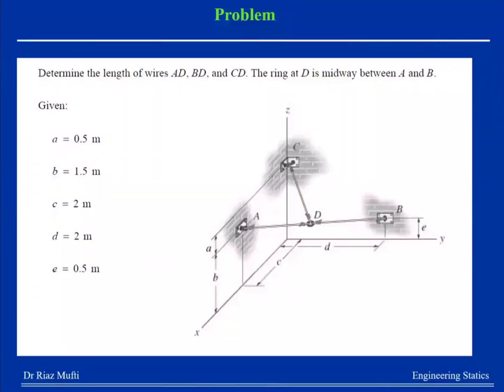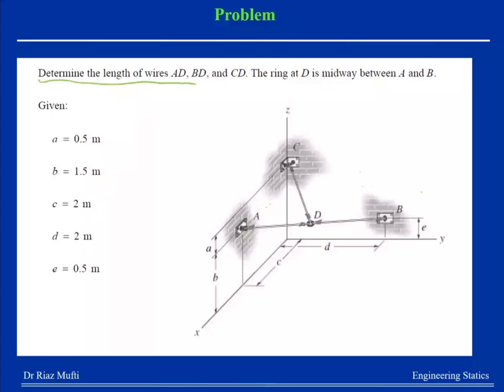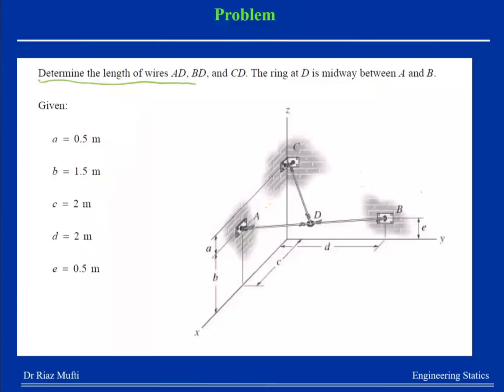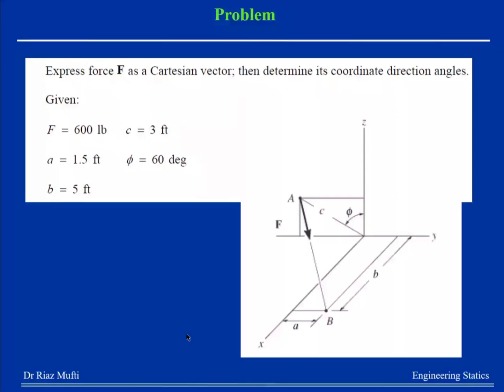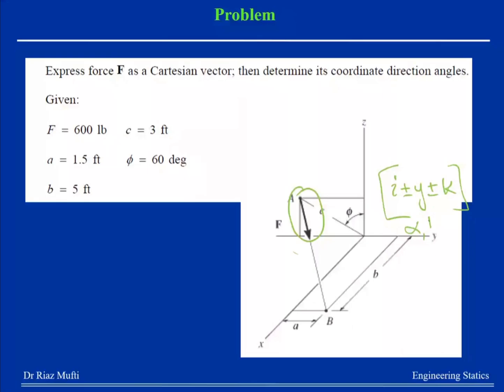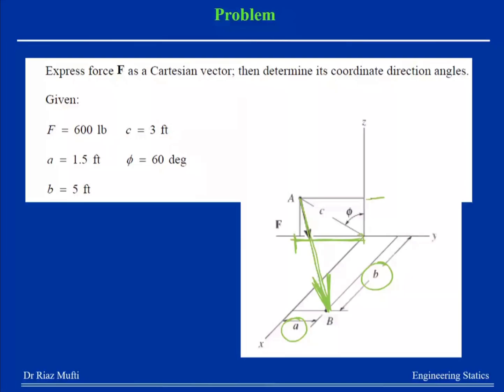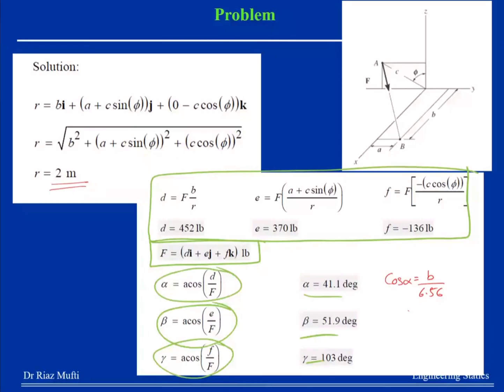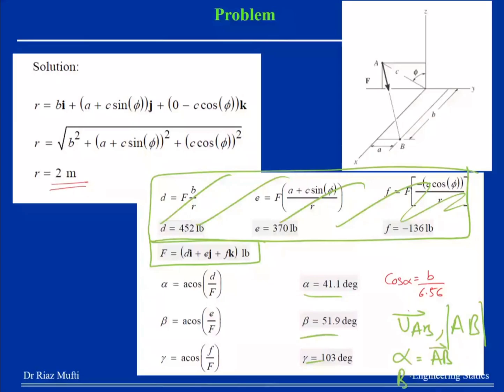Determine the length of wires. (2 Problem Questions)